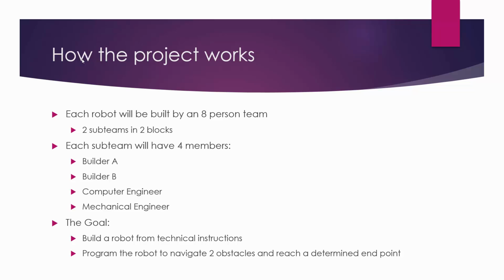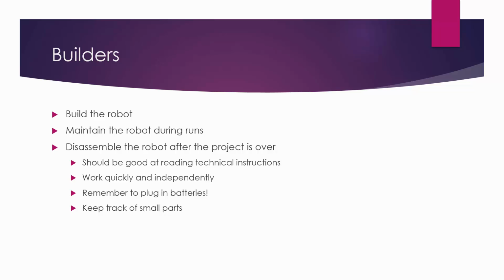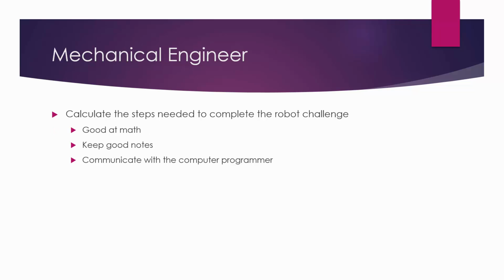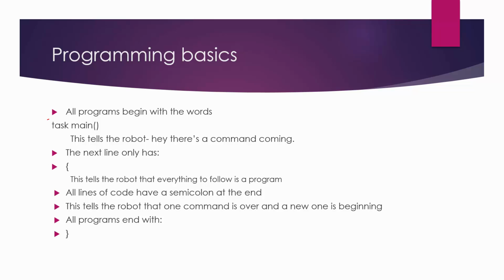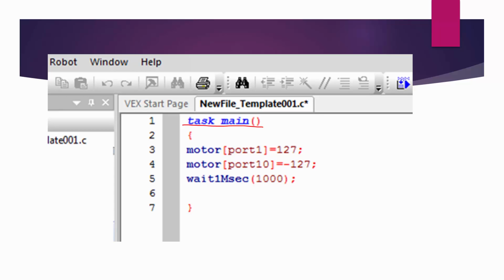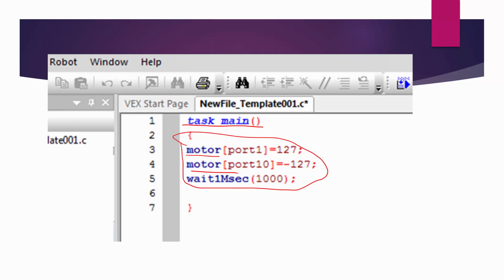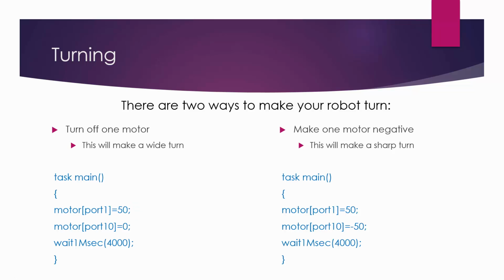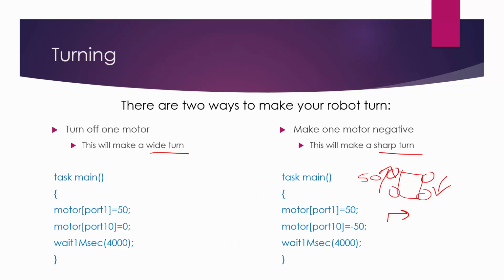HW 1 vid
Robot Project 2014